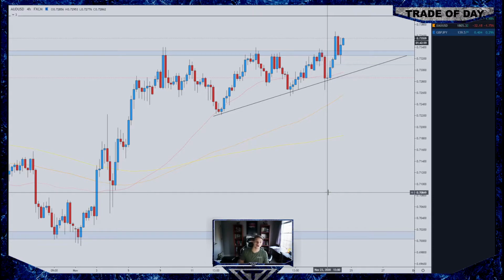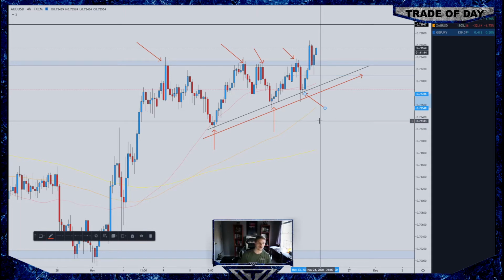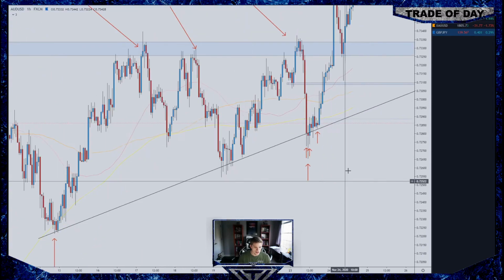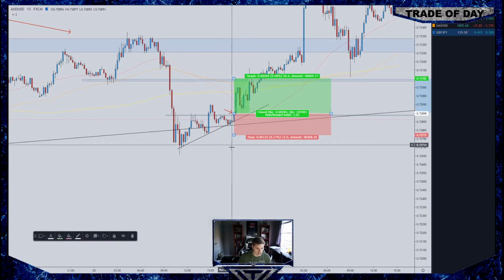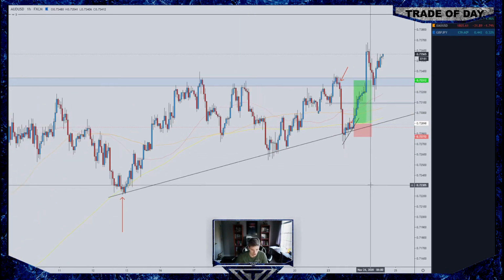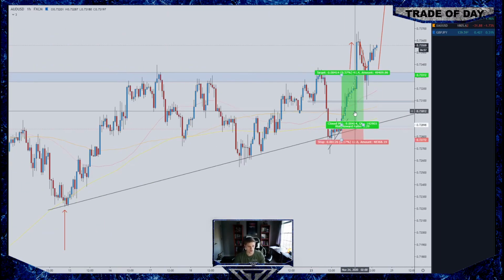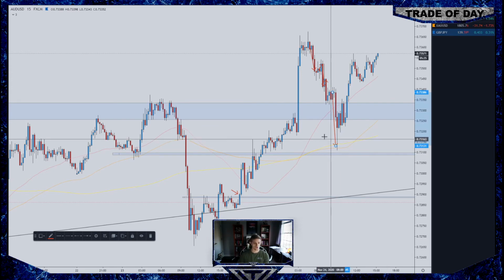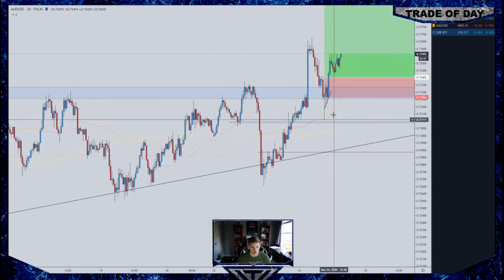How to Trade Triangle Breakouts and How I Made 40% in Just ONE Trade!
There are many different candlestick patterns and formations, but there is one that has worked so well for us the past few years and that is Triangle Breakouts. When price action starts getting super tight and forms a triangle on the chart is when a big burst of momentum follows. Our head Forex Trader, Tyler, will cover how he trades Triangle patterns and how he made 40% on just one trade today.

If by at the end of this trading video you aren't sure how to effectively trade Triangle Breakouts, Nick, our head Equities Trader, covered how to trade these patterns more in-depth in the Day Trading for Beginners Class Number 10.